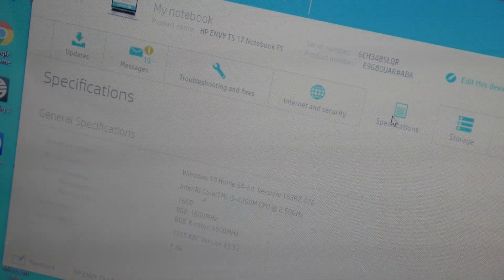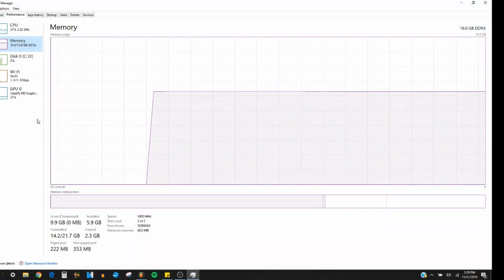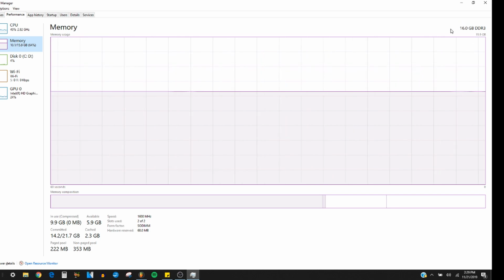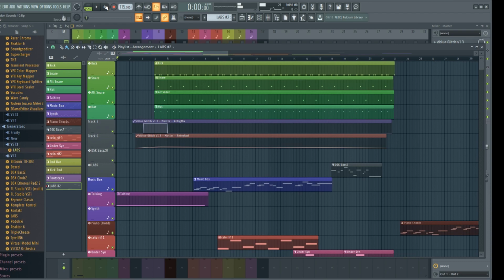How To Add Ram Memory To a HP Envy 17 TS Notebook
How to add ram memory to an HP Envy 17 Notebook.